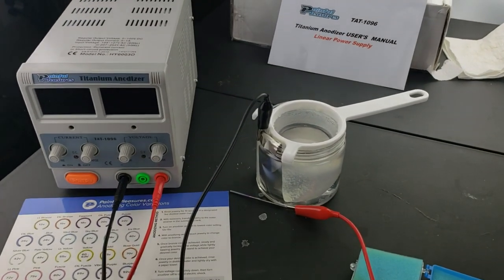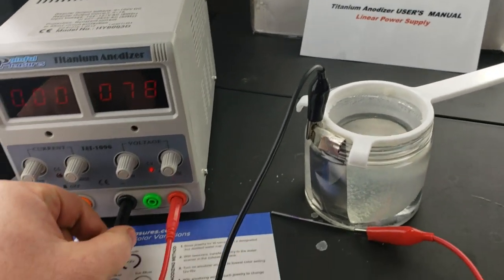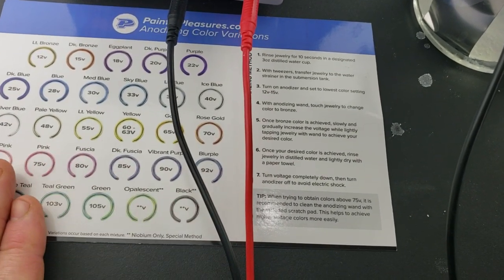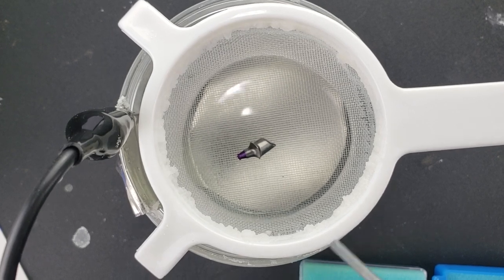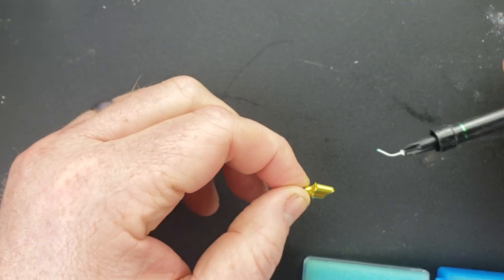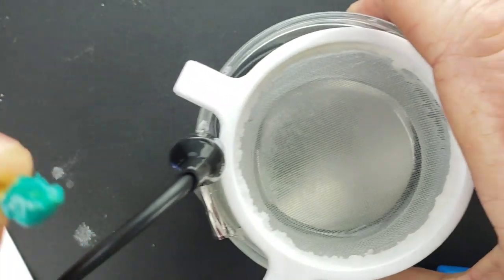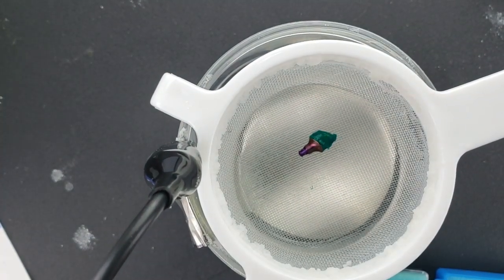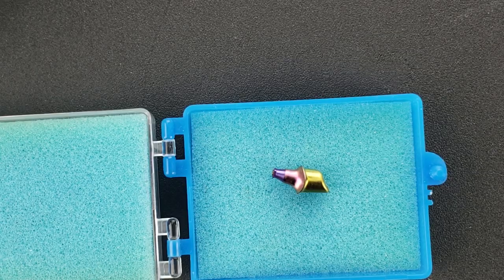Anodizing titanium abutments in house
This video shows how you can anodized a titanium abutment for a more esthetic outcome. This abutment was milled from a blue sky bio Max titanium blank on the true mill X250 which blue sky bio sells